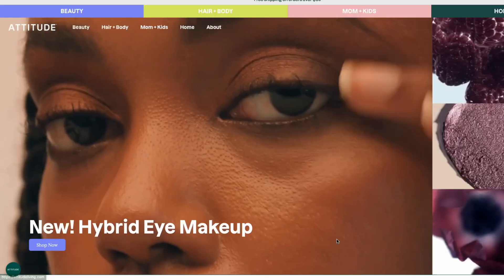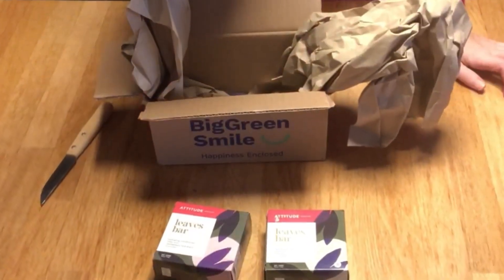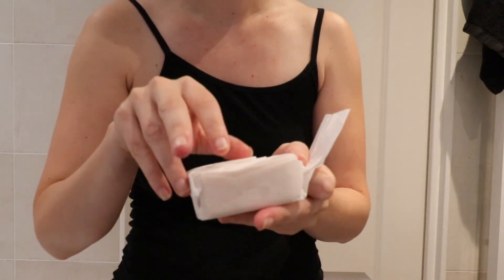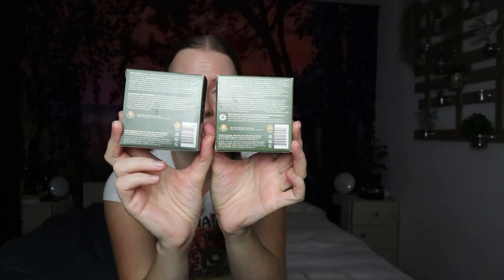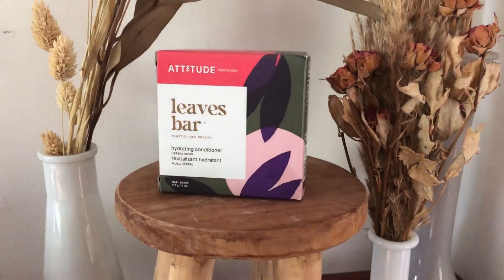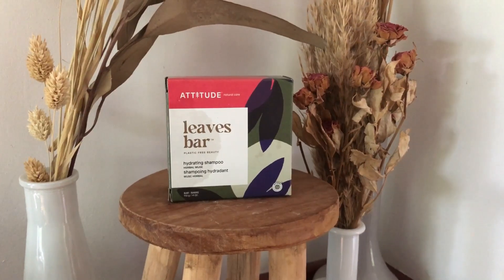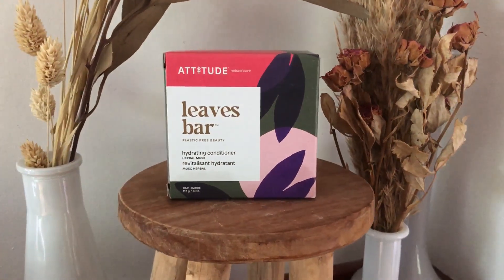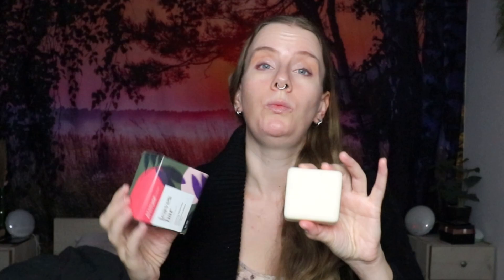Trying ATTITUDE Shampoo and Conditioner Bar...Does it Actually Work? - Zero Waste Hair Care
In this video, we dive into the world of sustainable hair care by trying the ATTITUDE Shampoo and Conditioner Bar. Join us as we explore whether this eco-friendly alternative lives up to its promises! We'll share our honest thoughts on the performance, scent, and overall effectiveness of these bars compared to traditional liquid shampoos and conditioners. Are they worth the hype? Watch as we put them to the test and reveal our results!

Try Attitude for yourself!

00:00 Intro
02:38 Start Test
03:39 Results Attitude Shampoo Bar
05:59 Results Attitude Conditioner Bar